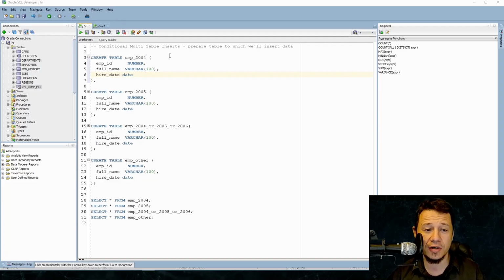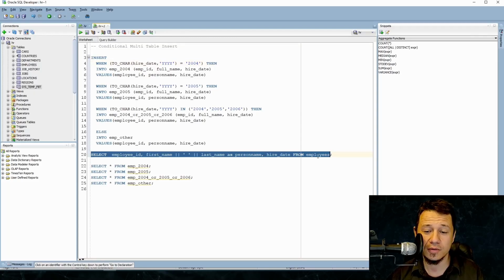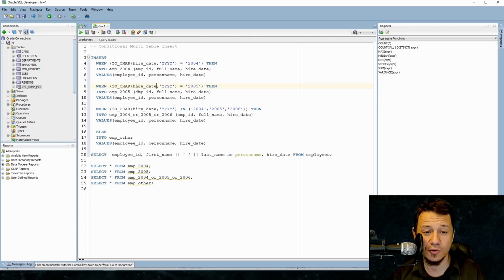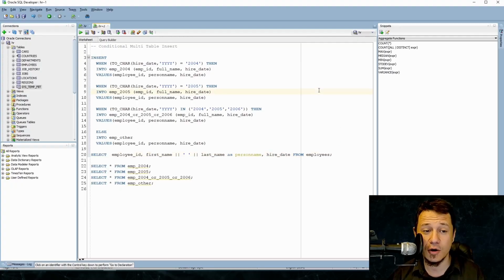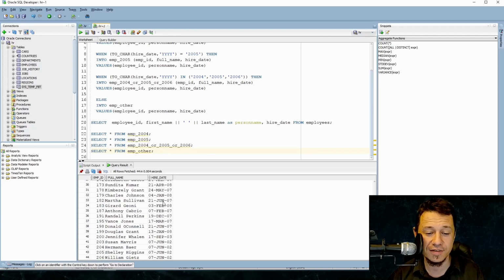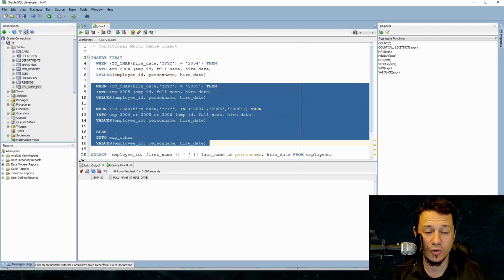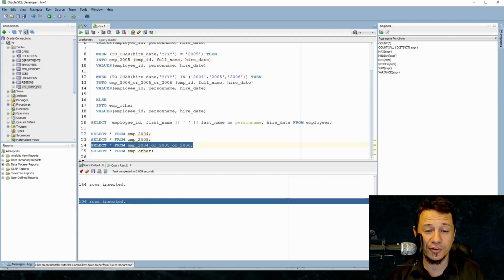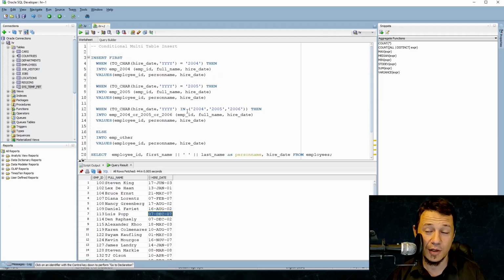Conditional Multi Table Inserts - Oracle SQL Certification (1Z0-071) | Section 20, Video 1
In this lesson, you’ll learn about conditional multi-table inserts, which allow you to insert data into different tables based on specific conditions.

This gives you much more control compared to unconditional inserts, letting you apply logic and route data where it belongs.

What you’ll learn:

What conditional multi-table inserts are
How to use WHEN and ELSE clauses to control inserts
How each row is evaluated against multiple conditions
The difference between INSERT ALL and INSERT FIRST
How INSERT ALL can insert into multiple tables per row
How INSERT FIRST inserts into only the first matching table
How to categorize and distribute data (e.g., by year)
How this approach is useful for data organization, reporting, and archiving

This technique is powerful for splitting and transforming data into multiple targets in a single operation.